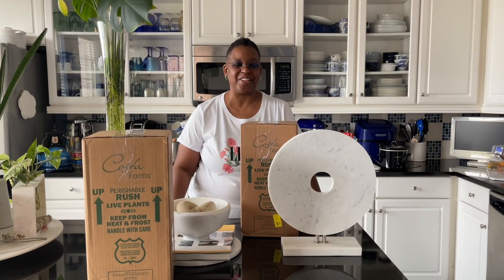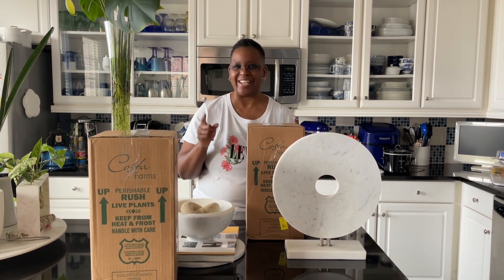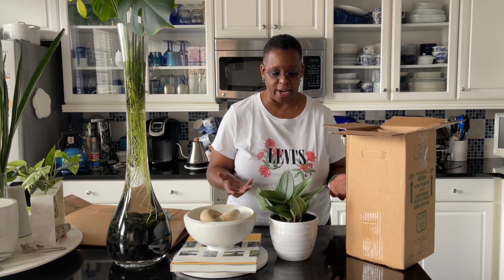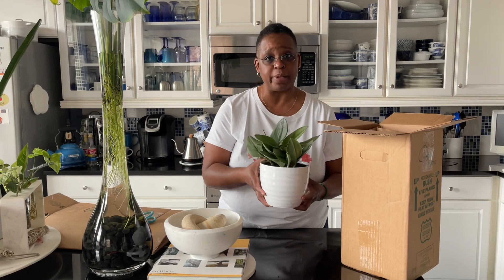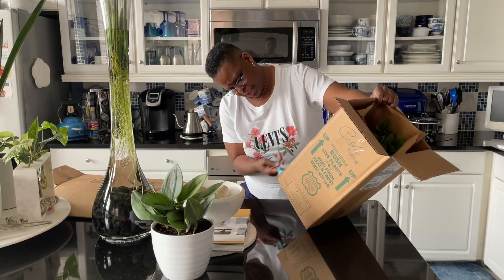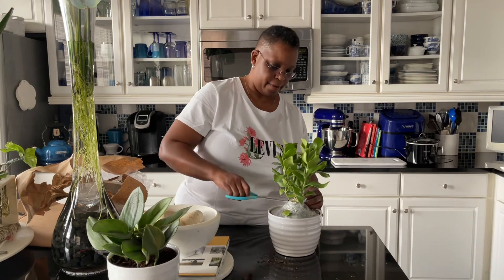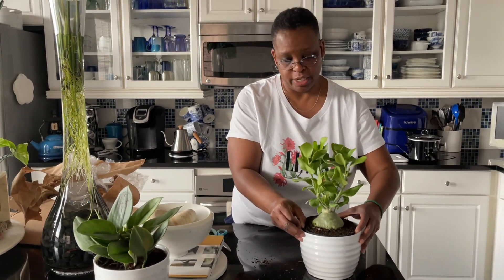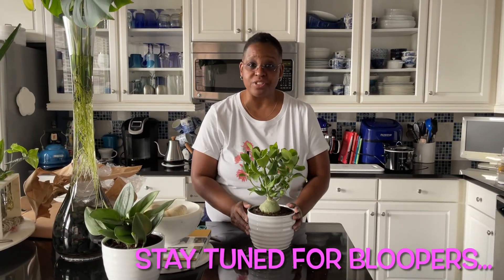142:🌱My Plants🍃Direct From Costa Farms Died😥| But They Sent Replacements👍🏽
Hi Guys,
This is an update video on the plants I received from Costa Farms a couple of weeks ago. The plants didn't make it after being delivered during the freezing temperatures mid-February. Here is the video that introduces the plants after I received them: